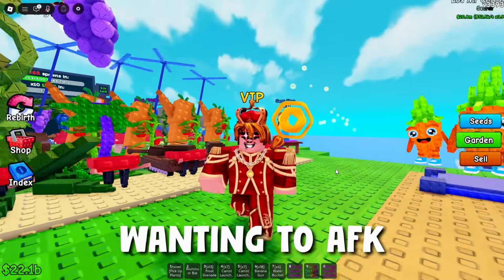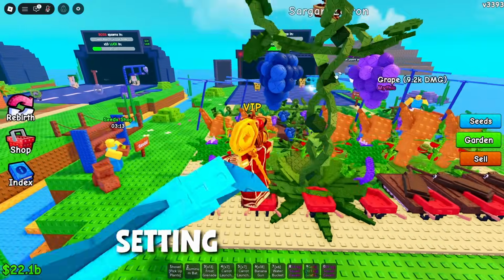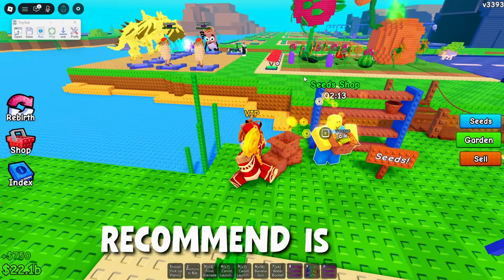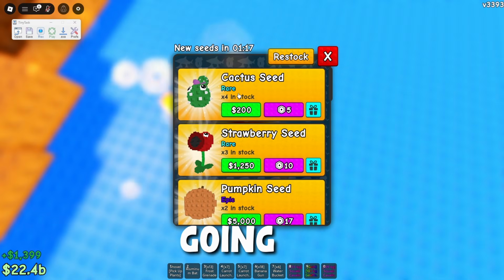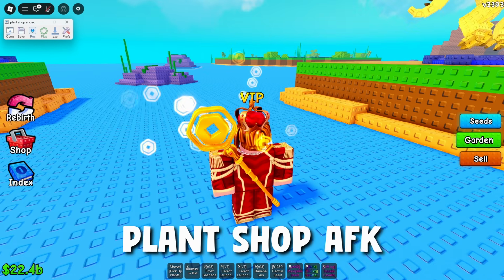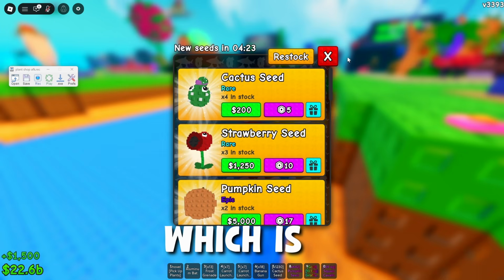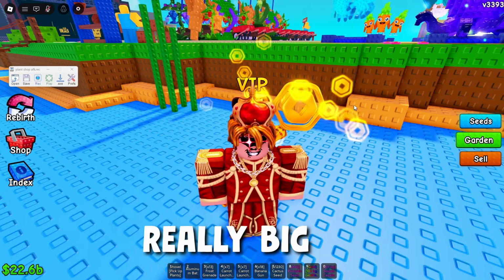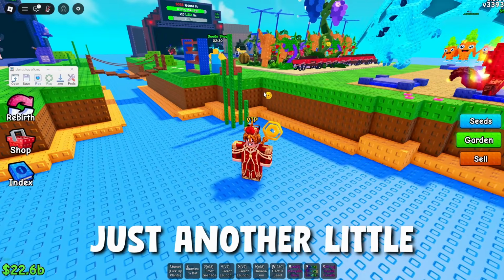Plants vs Brainrot Macro BEST WORKING Roblox – How To AFK Macro in Plants vs Brainrot!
Want to AFK farm in Plants vs Brainrot? This video shows you the best working Plants vs Brainrot macro, how to set it up, and how to use it safely to grind coins, survive waves, and unlock upgrades automatically. Perfect for farming without needing to stay at your keyboard!